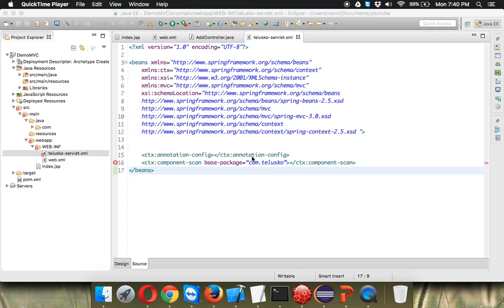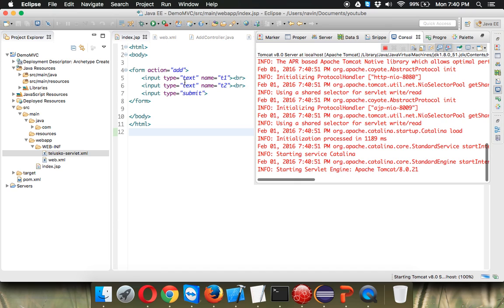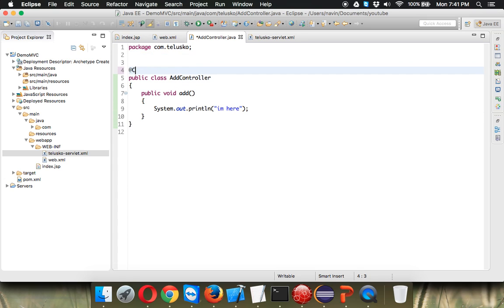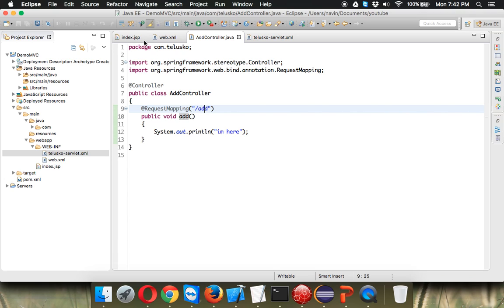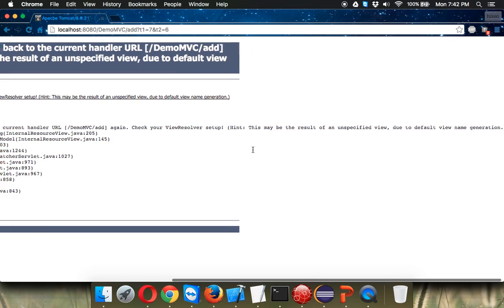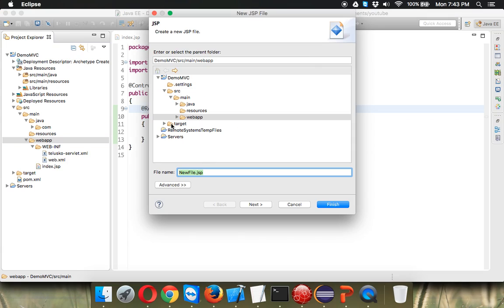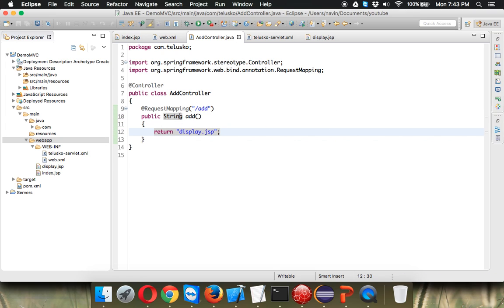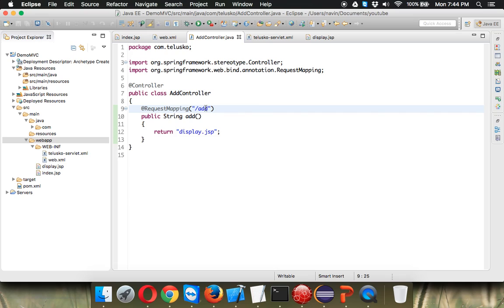Spring MVC Tutorial with Example part 3